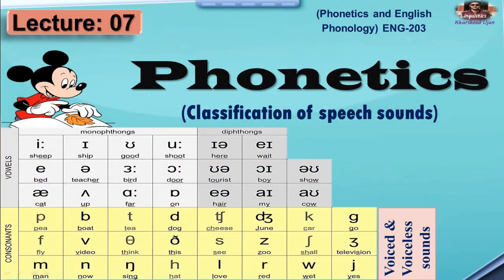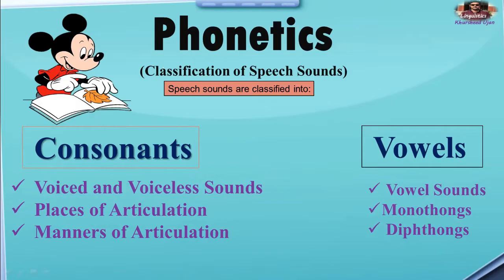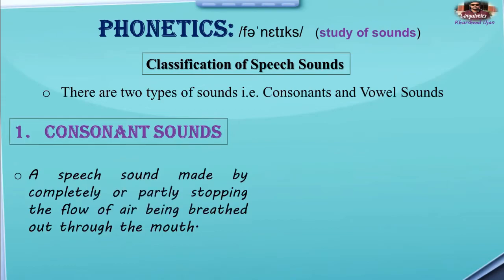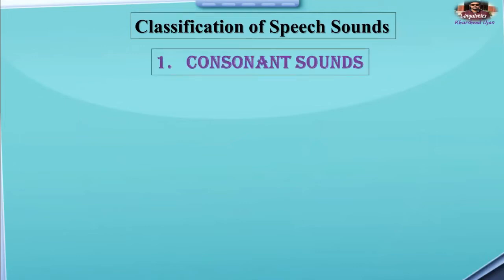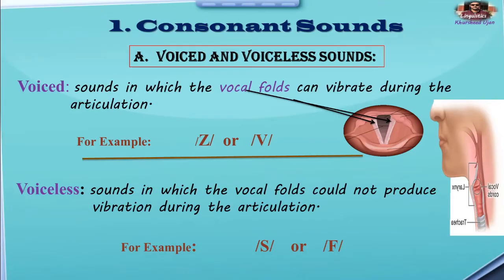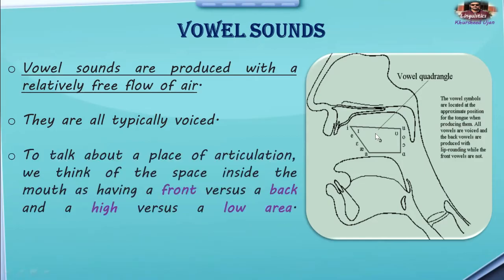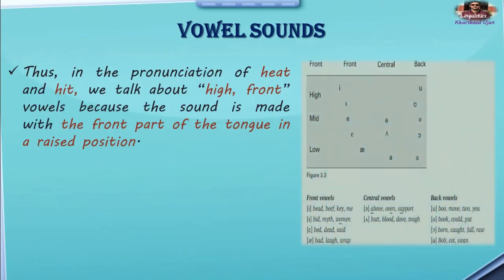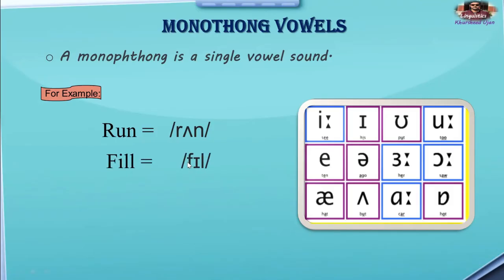Classification of speech sounds in phonetics | Consonants and Vowels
Classification of speech sounds vowels and consonants is an important topic in Phonetics and English phonology subject. In this lecture Speech sounds are classified into subtopics i.e. consonants (Voiced and Voiceless sounds, Places of Articulation and Manners of articulation) and Vowel sounds (Vowel sounds, Mono thongs and Triphthongs).

Khursheed Ujan is a lecturer in English serving for almost nine years. He has done BS in English (Linguistics) in 2009. He did his M.Phil. in English (Literature) in 2020. The notes and presentations in the video lectures are research based through the recommended books from the authentic official sources. Thus, the presentations and notes presented in the lectures are sure to be helpful for the candidates who have been studying in different universities or those candidates are preparing for their upcoming competitive examinations.
The contents for the Channel are as follows:
1.  Basic grammar for Beginners
2.  Linguistics (English)
3.  Literature  (English)
4.  Intermediate level English Lectures